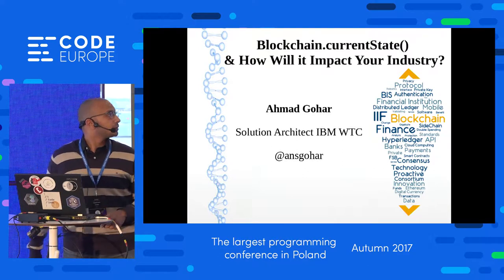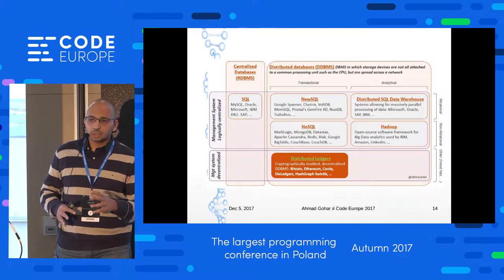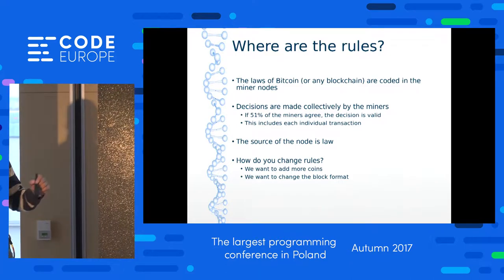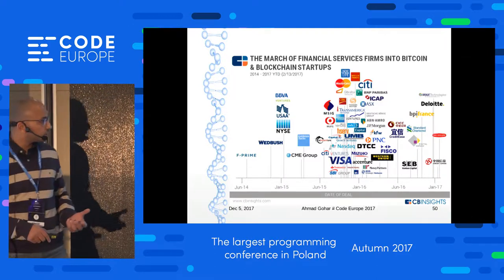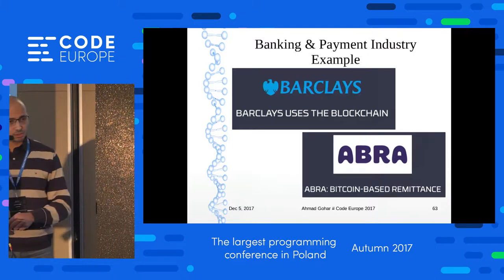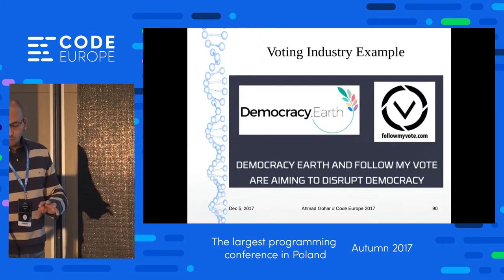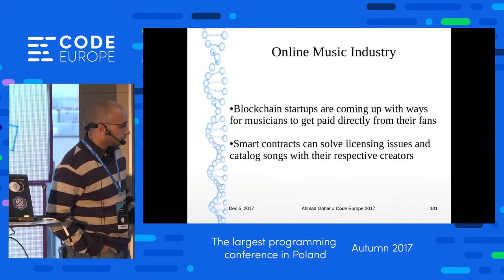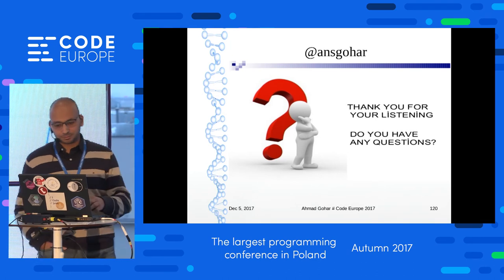Blockchain.currentState() (...) - lecture by Ahmad Gohar - Code Europe Autumn 2017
Blockchain.currentState() and How Will it Impact Your Industry?

Blockchain technology is a decentralized public domain where every cryptocurrency transaction is recorded and can be traced to the buyer and seller. Blockchain was first used in ensuring the integrity of cryptocurrencies. The concept of blockchain technology starts with providing each stakeholder with a copy of the data in a ledger. While it may take a few more years before the widespread adoption of blockchain, some industries are already beginning to realize the potential and benefits of this technology. In order to realize the benefits of blockchain and other emerging technologies, businesses must be prepared to take advantage of them by ensuring that their enterprise systems are fully integrated. Integration consolidates an enterprise’s applications and systems and prepares them to support new technologies such as blockchain, Big Data, machine learning, and many others.